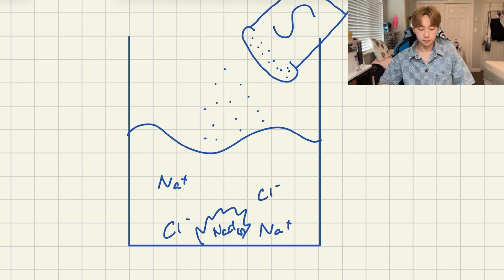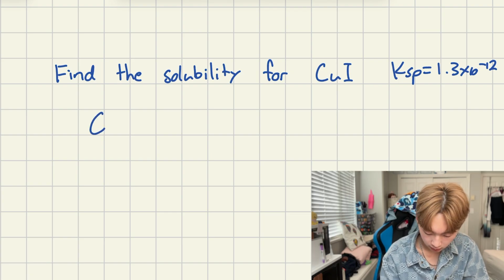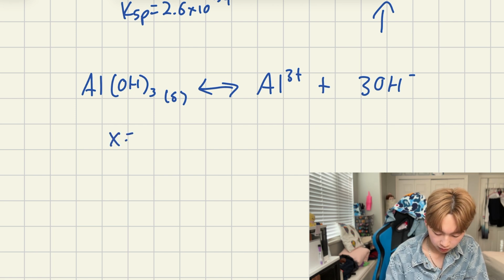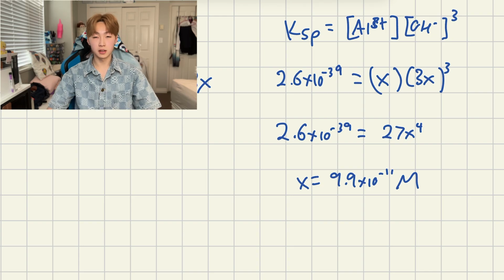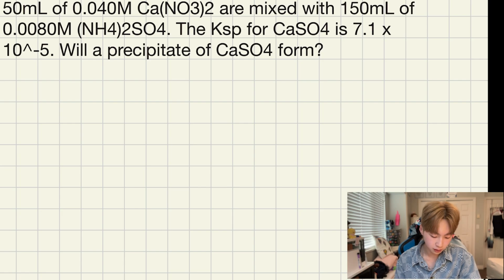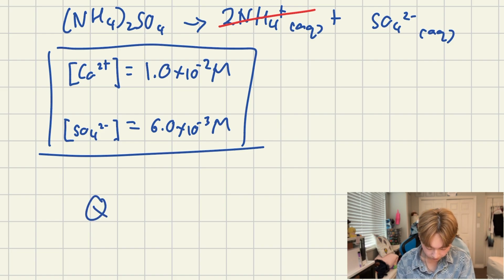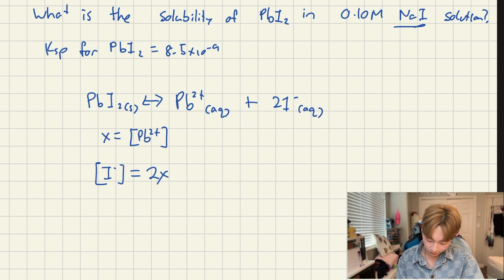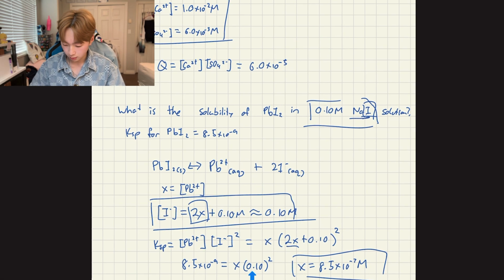Capstone Project | Solubility Equilibrium | Raphael Cheung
Welcome to my capstone project. I will be making videos on several chem 12 topics. Enjoy!